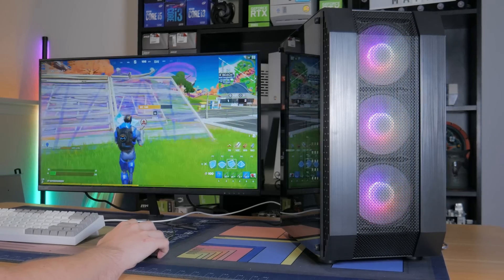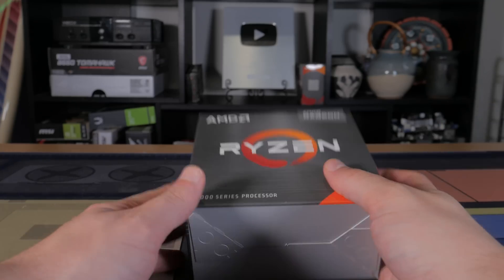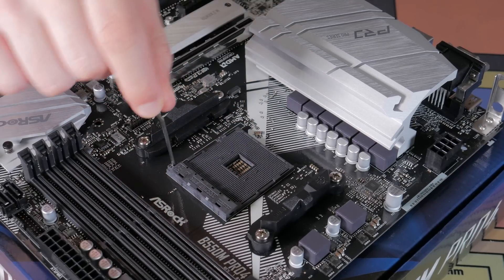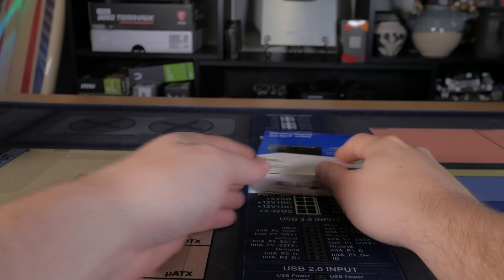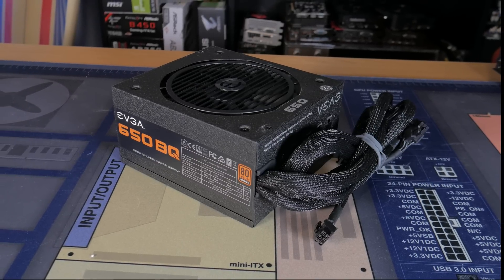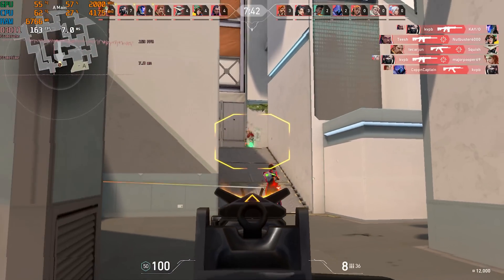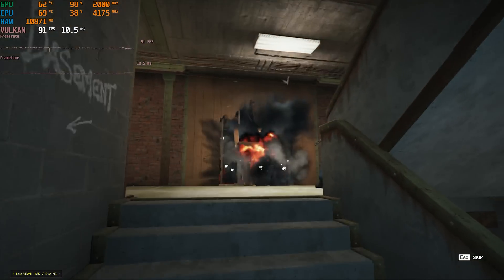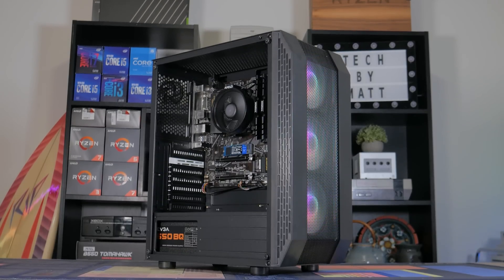BEST $600 APU Gaming PC! (2021)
Welcome to my latest PC build video featuring a $600 APU system that's upgradable and easy to build.

Motherboard(wifi version)
Case: Only available on newegg

~~~Upgrades and optional parts~~~
PCIE Wifi card(if you need wifi)